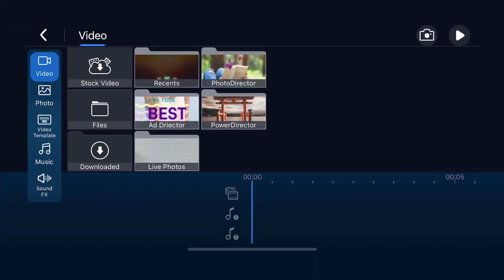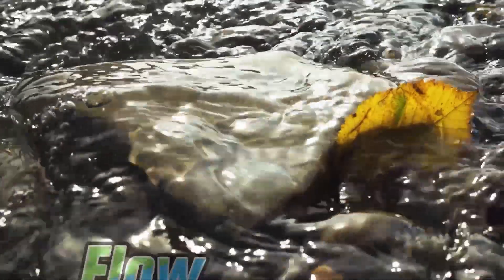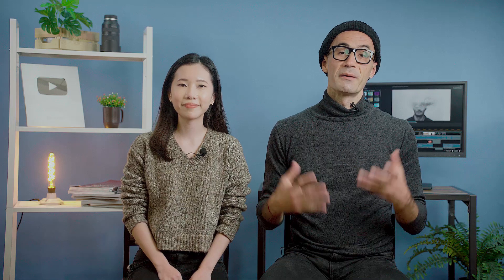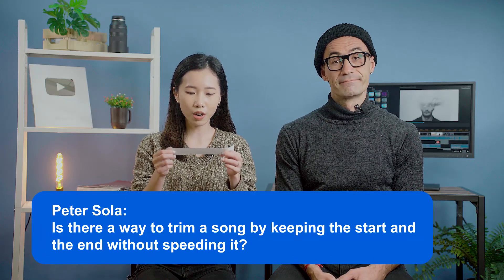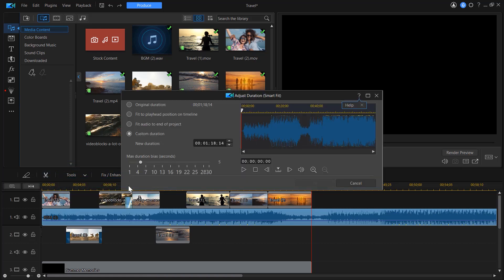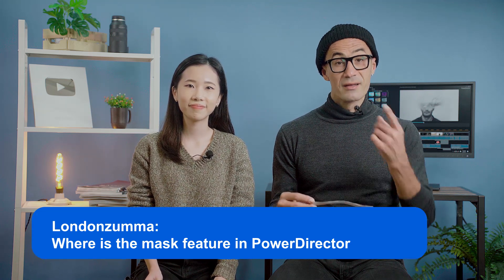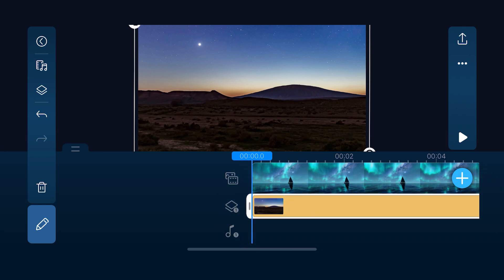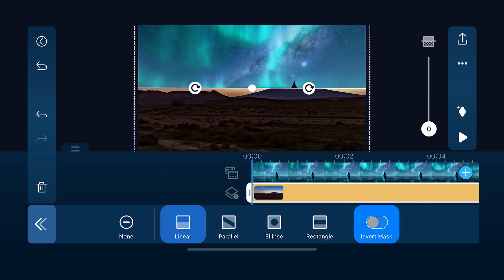What's New & FAQ | PowerDirector 365/App Mar. 2022 Updates!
⭐ Download PowerDirector to Make Amazing-looking Videos Easily!

This PowerDirector 365 update includes new editing tools for PiP editing, transitions, LUTs, title animations, and sticker packs and more!

For PowerDirector App (iOS/Android), we've added more creative options including access to more stock assets, new title templates and stickers.

Let us know what you think of our latest update in the comments below!

0:00 Intro
0:57 PowerDirector 365 Updates
2:21 iOS & Android App Updates
2:55 Q&A